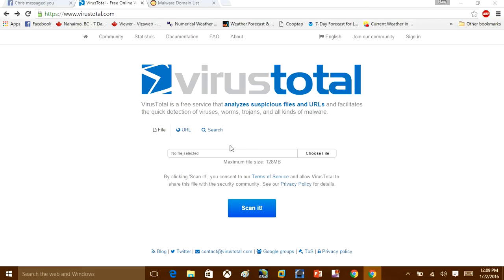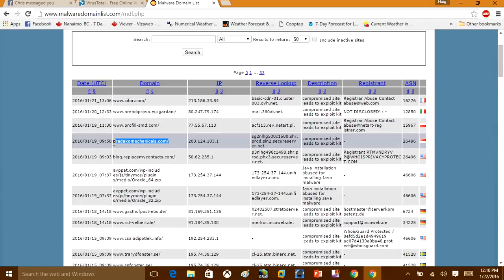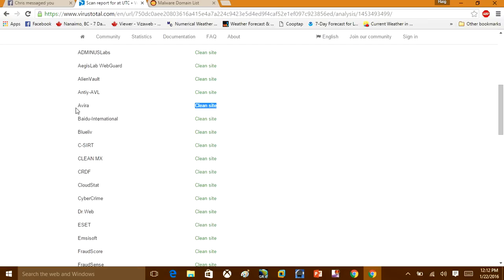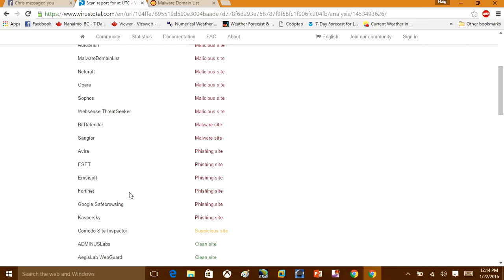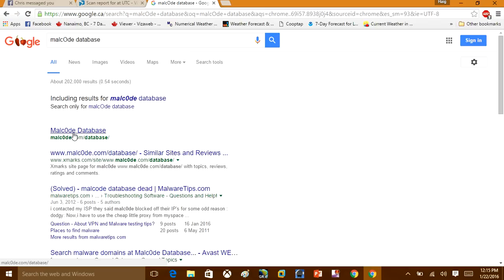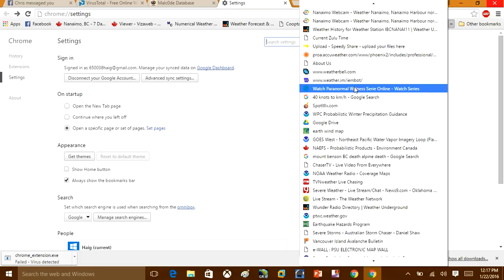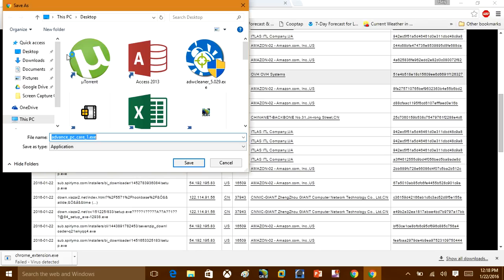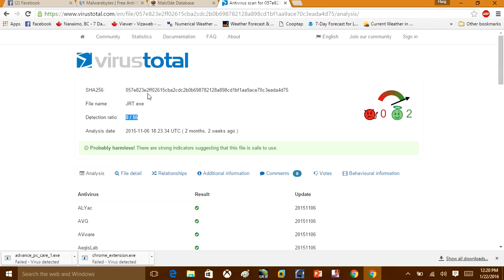VirusTotal - Free Online Virus, Malware and URL Scanner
Haig here with a video on how to use VirusTotal to scan websites and files that your unsure of to check for malware  is a free service that analyzes suspicious files and URLs and facilitates the quick detection of viruses, worms, trojans, and all kinds of malware.